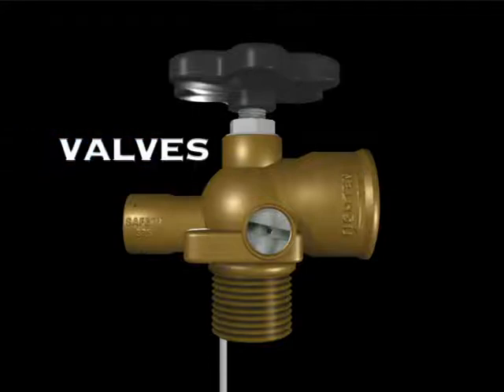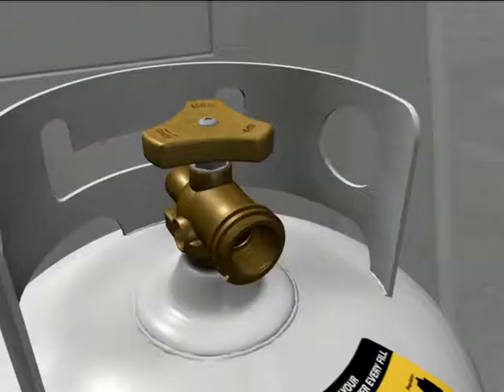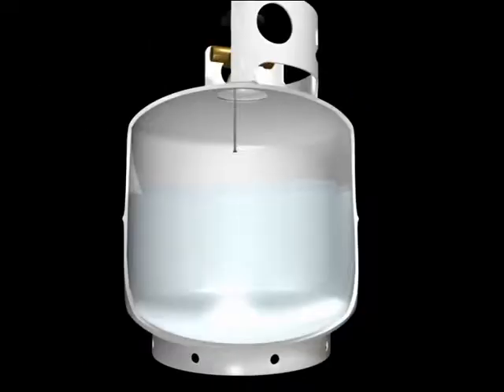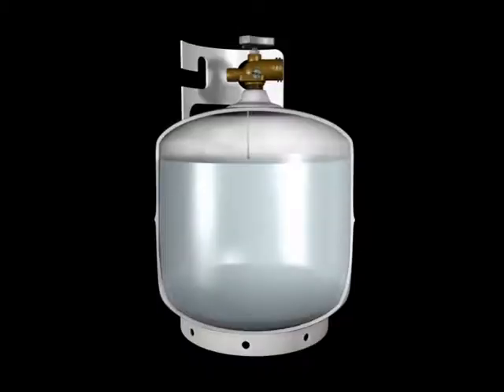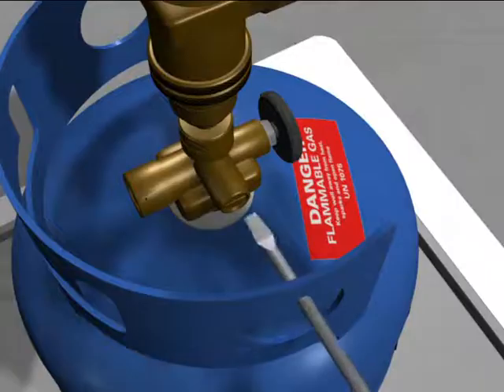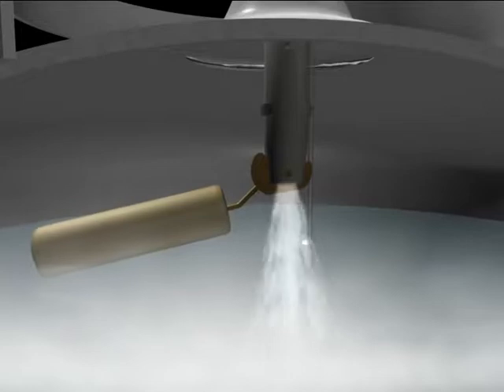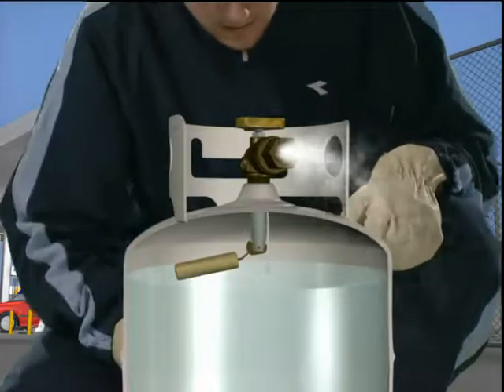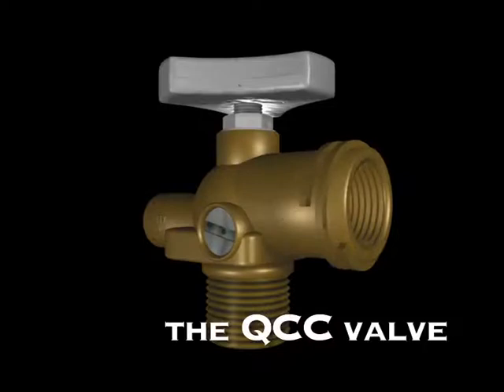Part 07 | Valves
Learn about valves on LPG cylinders